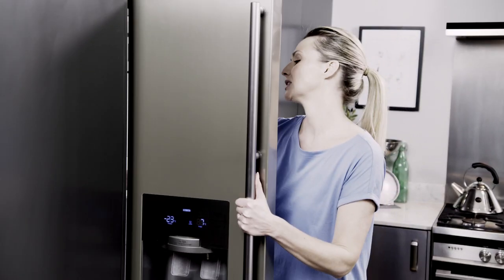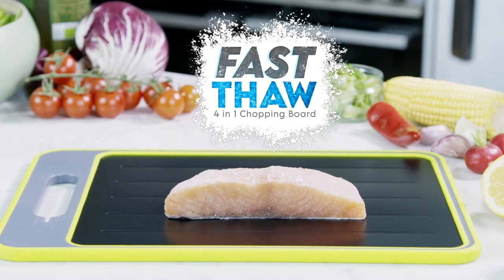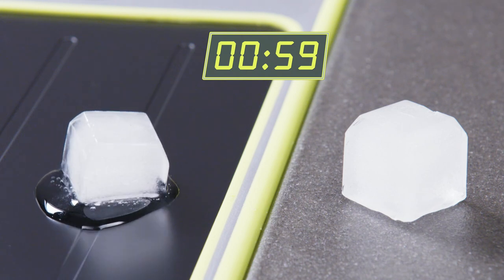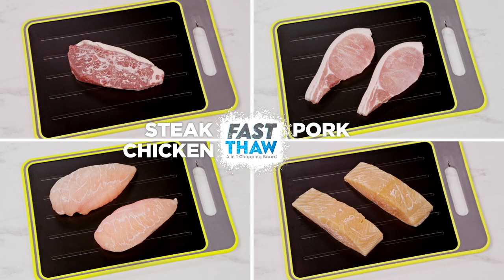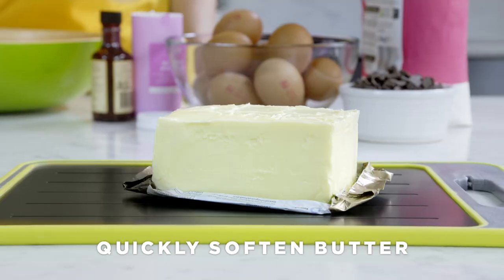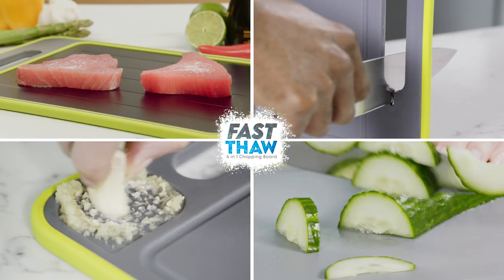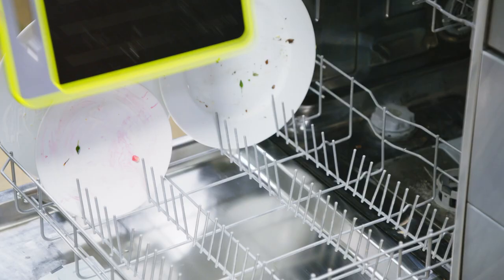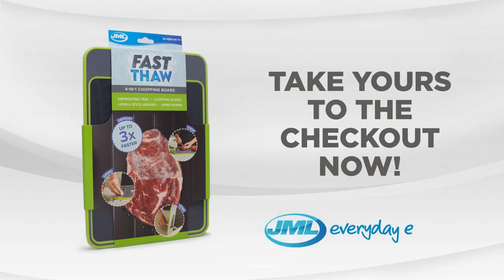Fast Thaw 4-in-1 Chopping Board from JML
Fast Thaw 4-in-1 Chopping Board, with its fast-acting defrost tray, safely thaws your food up to three times faster than leaving it to thaw by itself! Thawing food takes time and defrosting in a microwave can leave your food tasting like rubber. Fast Thaw’s natural thermal conductivity quickly draws out the cold from your food, defrosting your food up to three times faster. But that’s not all! Fast Thaw is for far more than just de-frosting food. Flip it over and it’s a handy, easy-clean chopping board. Its non-slip rubber edge will keep it safely in place on your worktop PLUS the built-in knife honer keeps your knives sharper for longer while you’re chopping! There’s even an integrated grinder that’s perfect for grinding down herbs and spices! And when you’re finished, simply place Fast Thaw in the dishwasher. Fast Thaw is the perfect 4-in-1 kitchen board for chopping, thawing, honing and grinding. All in one, amazing board!